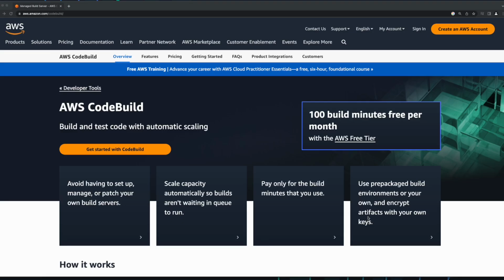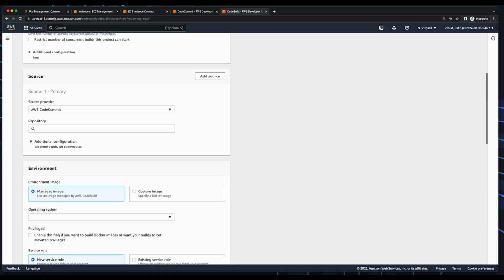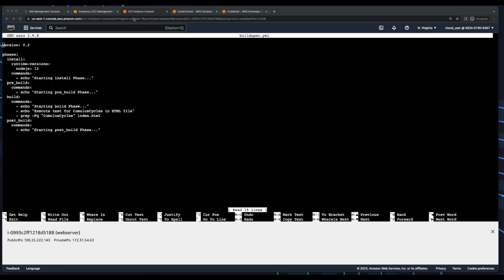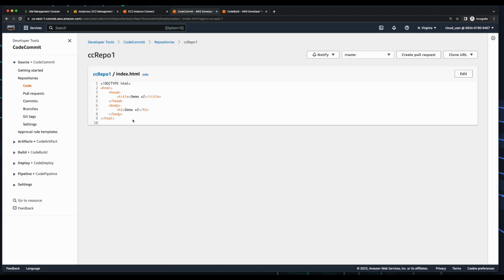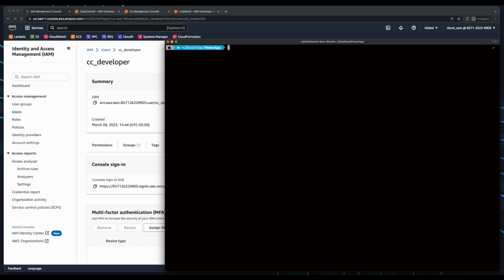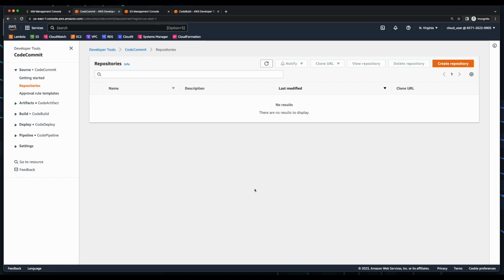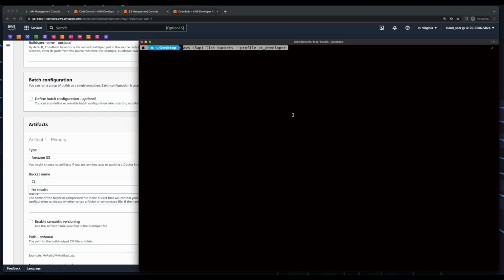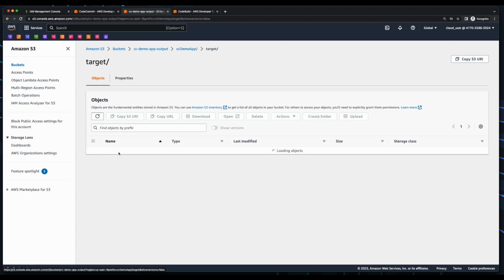DevOps on AWS: CodeBuild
In this video, we'll work with AWS CodeBuild.